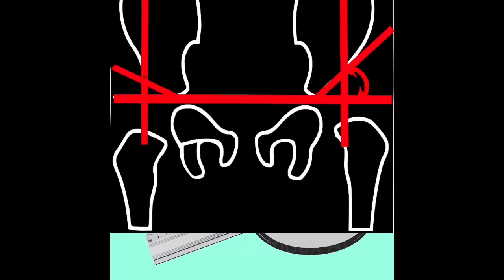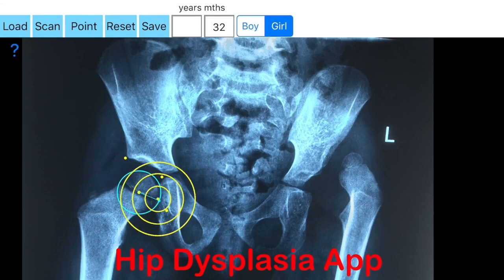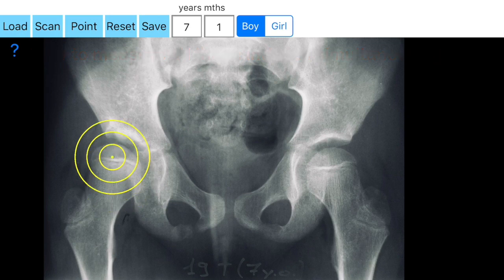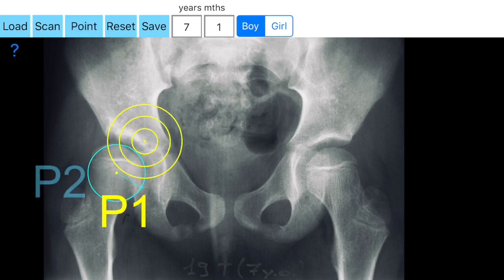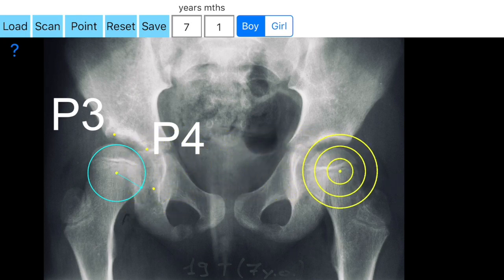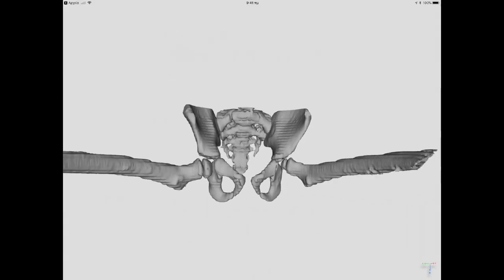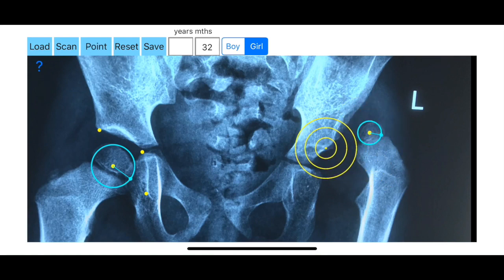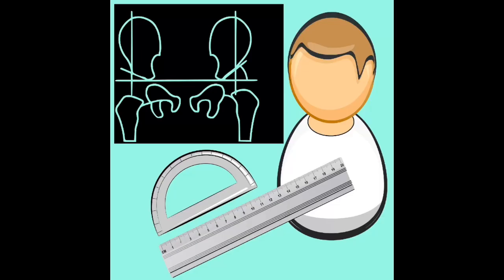Hip dysplasia App tutorial video how to measure with App in ipad or iphone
Hip dysplasia leads to premature osteoarthritis of the hip and accounts for many of total hip replacements in patients. The early diagnosis is extremely important and is based mainly on the radiological findings. In a radiographs  correctly performed  measurements of Indexes like the Acetabular Index (AI), the Center-Edge (CE), the Acetabular Depth-Width Ratio (ADR), the femoral head extrusion index or Reimer Index (RI), the Congruity Index (CI), the Sharp’s angle (SA), Tonnis grade of dislocation (TG), the  Acetabular Index of the Weight-Bearing Zone (AIW) or Horizontal Toit externe angle (HTE), and Congruence Index (CG) are important for an the orthopaedic surgeon who wants objectively to asses and monitor optimally on standard radiographs the hips. These measurements usually performed in one X-ray by the traditional way which is time-consuming and cumbersome.
We offer this new app, in which simply by marking five points at each hip you measure in an instant, all these indexes. The app also compares the results with normal age, gender and side specific reference databases retrieved from the international literature.
The Hip dysplasia App is medical software aimed for orthopaedic surgeons, providing tools that allow doctors to:
-Securely import medical images directly from the camera or stored photos
-Offers a very convenient way to determine the most accurate possibly way nine Indexes of hip dysplasia at once. By inserting the gender the age and marking five points at the same X-ray, at each hip, the App calculates the nine above mentioned  indexes (AI, AIWB, CE, RI, ADR ,CI, SA,TG, CG) without to have to repeat each measurement separately. You measure all radiographic Indexes in one picture. Gender age and side-specific normal reference databases are used and in cases where values are out of normal ranges, the hips are categorized according the measured Index normal categorization.
 -Save the planned images, the measured values and results compared by normal reference databases, for later review or consultation.
 -The app also is independent from errors produced by image inclination. Especially developed module allows the user to measure accurately without to worry about the tilting of the picture or the X-ray.

 The software is a class II medical device in the FDA. All information received from the software output must be clinically reviewed regarding its plausibility before patient treatment!  Hip dysplasia App indicated for assisting healthcare professionals. Clinical judgment and experience are required to properly use the software. The software is not for primary image interpretation.

In a busy everyday practice, measuring in X-rays in clinical settings it is time consuming and cumbersome. Accessory instruments like protractors, goniometers, well sharp pencils, rulers or even transparent papers must be available. In case you have a packs system usually you don’t have the reference data. The app offers a very convenient and also accurate way to perform most common radiographic measurements for hip dysplasia, in a blink of an eye in front of your I-phones screen. The build in feature of the app, allows results to be compared and categorized according to gender, age and side-specific normal reference databases and may help decide what could be considered normal or pathologic.
The app is not a simple goniometer, is an enhanced product which helps to monitor objectively the course of the treatment and evaluate optimally the remodeling of the hip. This App is particular useful especially in clinical settings where you need a quick results without losing time. Please see tutorial videos at the developer’s web site.

Reference databases
1.Wiberg G. The anatomy and roentgenographic appearance of a normal hip joint. Acta Chir Scand. 1939;83:7-38
2 .Tönnis D. Normal values of the hip joint for the evaluationX-rays in children and adults. Clin Orthop Relat Res 1976; (119):39-47

3. Novais EN1, Pan Z, Autruong PT, Meyers ML, Chang FM.Normal Percentile Reference Curves and Correlation of Acetabular Index and Acetabular Depth Ratio in Children. J Pediatr Orthop. 2016 Jun 2. [Epub ahead of print]

4.Murphy SB, Ganz R, Muller ME: The prognosis  of untreated dysplasia of the hip: A study of radio-graphic factors that predict the outcome. J BoneJoint Surg 77A:985–989, 1995

5.Delaunay S, Dussault RG, Kaplan PA, Alford BA Review Radiographic measurements of dysplastic adult hips  Radiographic measurements of dysplastic adult hips. Skeletal Radiol. 1997 Feb;26(2):75-81.